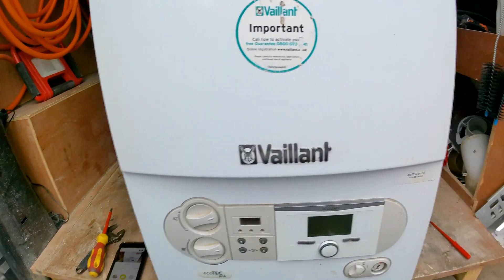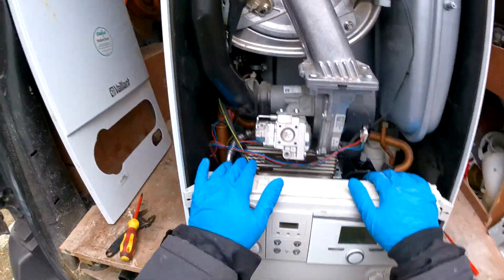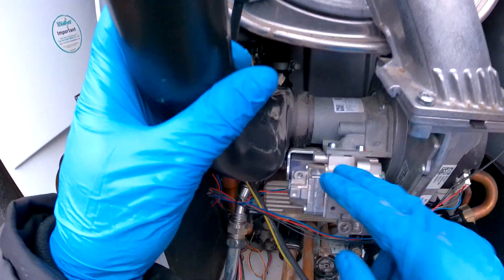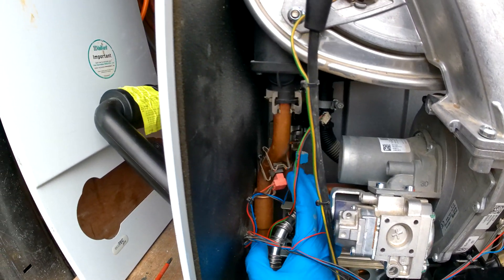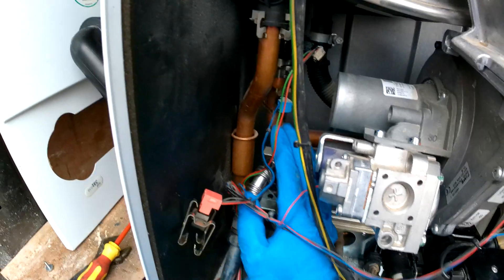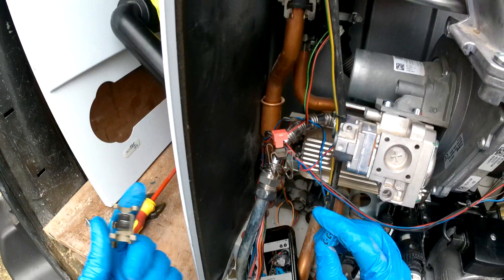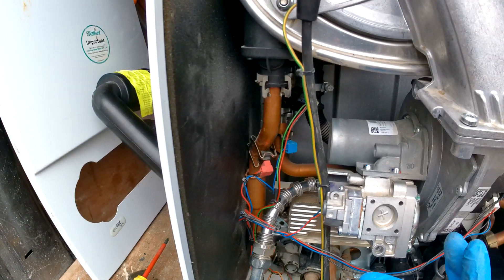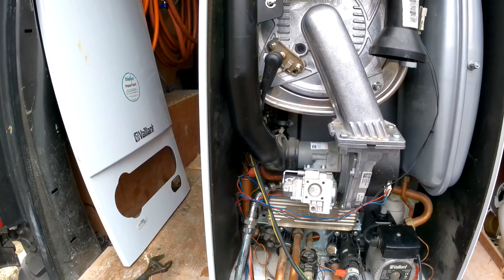Vaillant EcoTec Pro | Changing The Flow & Return NTC Sensors (Fault Codes In Description)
REASONS WHY YOU MIGHT NEED TO CHANGE THE FLOW & RETURN NTC SENSOR:

- You get fault codes displaying any of these: F10 / F11 / F23 / F64 / F71 / F72 / F83 / F84 / F85

In this video I will show you from start to finish how to change a Vaillant's flow and return NTC sensors